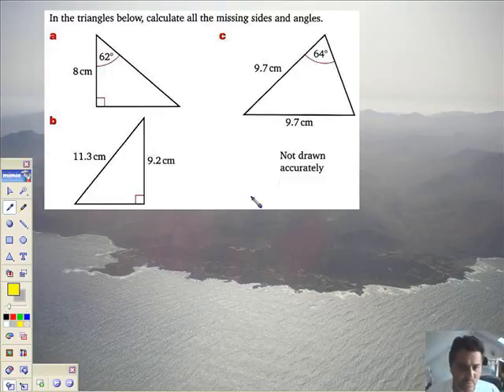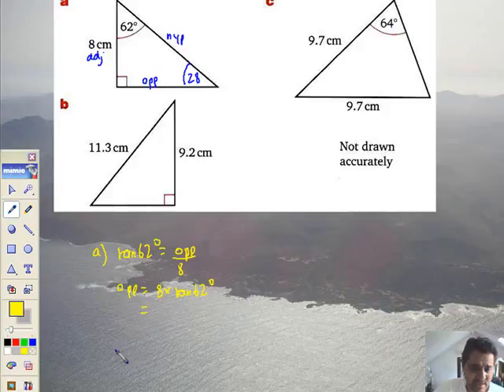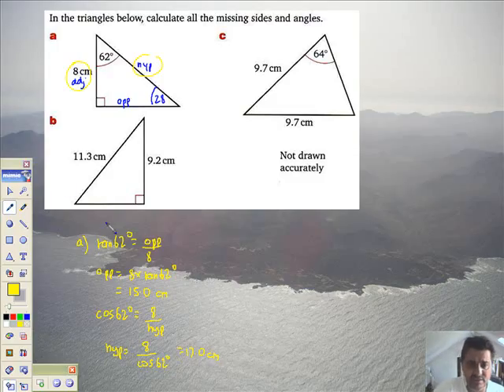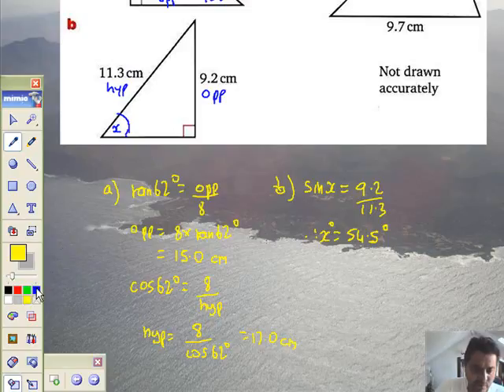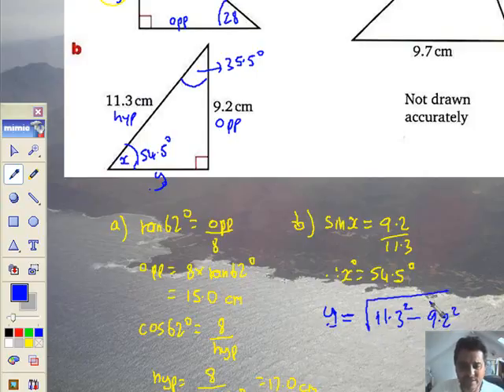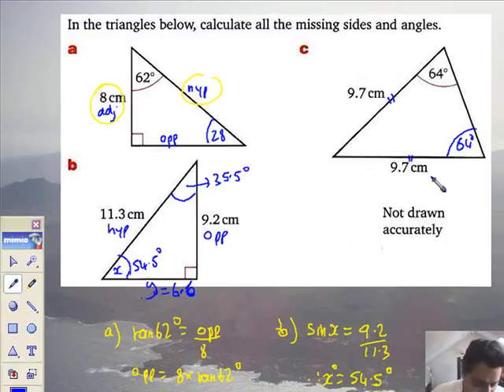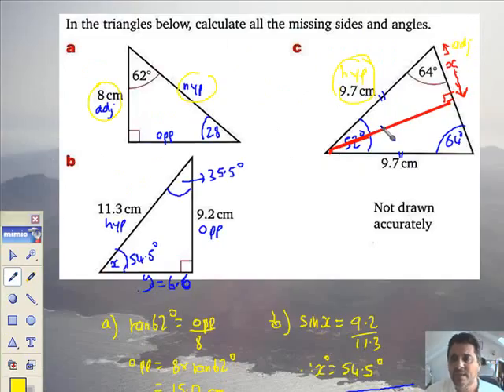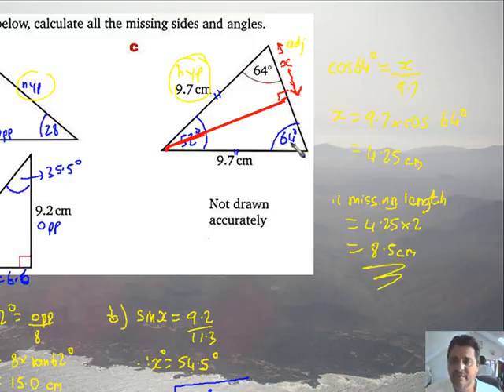u3 h 18.2.2